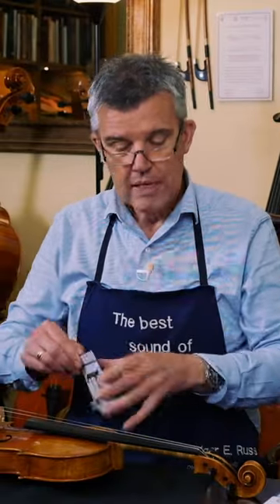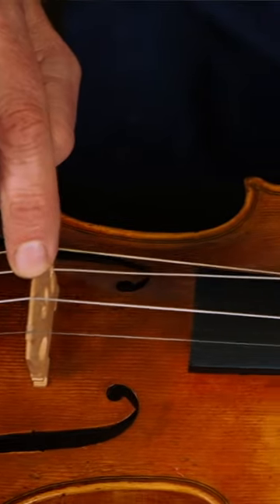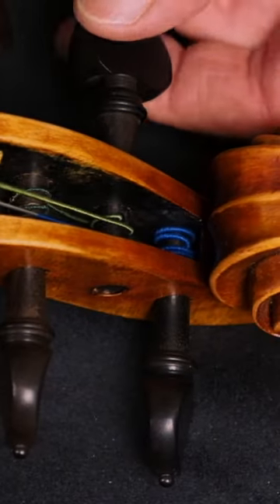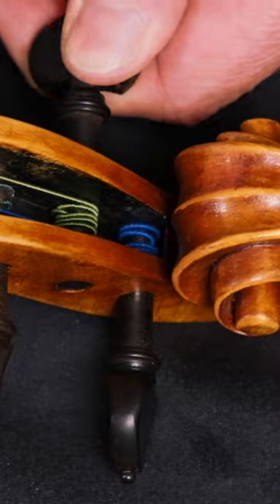How To CHANGE a Violin STRING like a PRO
Dear Friends,
Today we are going to see how to change a string in the best way, I'll show you what is the best way to change them, how to avoid small problems with the pegs, and we will also see a simple and effective way to have the pegs turn well without any resistance.
If you are interested in other little notions of violin making, I invite you to take a look at my Patreon, instead, in case you are interested in going deeper into violin making, I suggest you to take a look at my Violin Making Academy, where you will find various courses such as sound adjustment, varnishing and of course a full instrument construction course.

Meanwhile all the best from Cremona
Edgar

A great gift idea by the way!